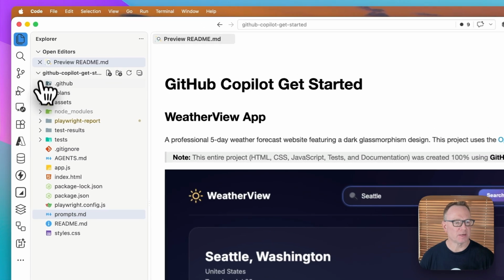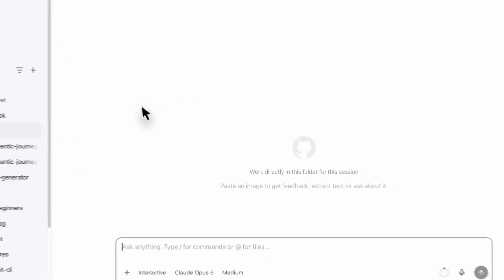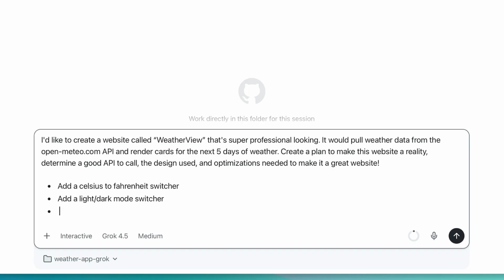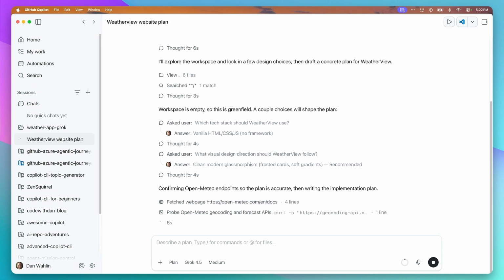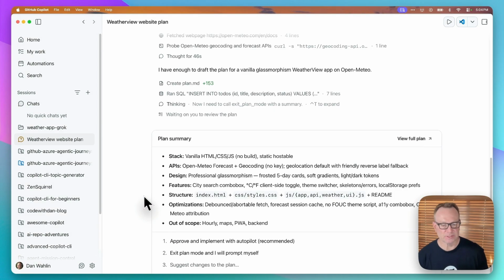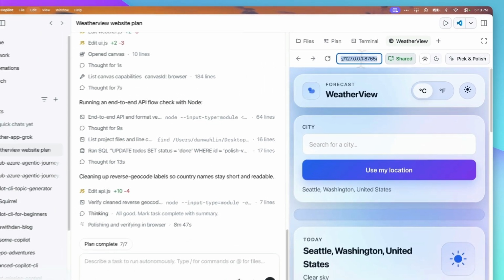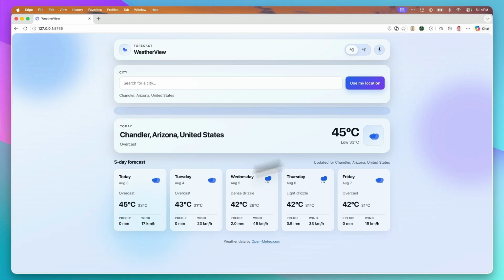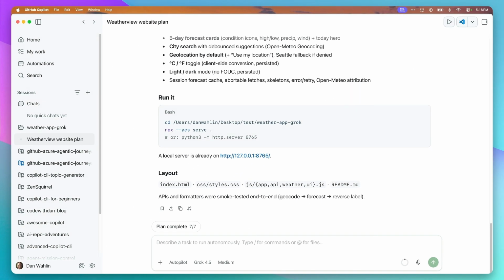Taking Grok 4 5 for a Spin in GitHub Copilot app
Grok 4.5 is now available in GitHub Copilot app. In this video I take it for a spin to generate a plan and create a fully functional weather app.